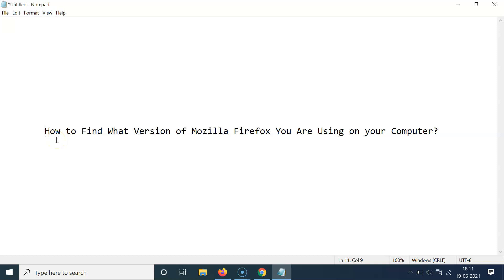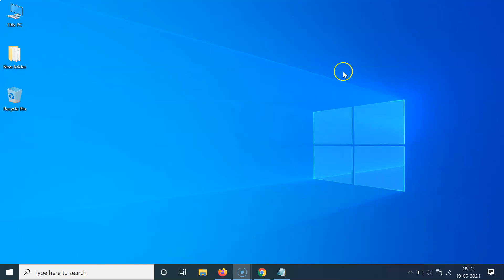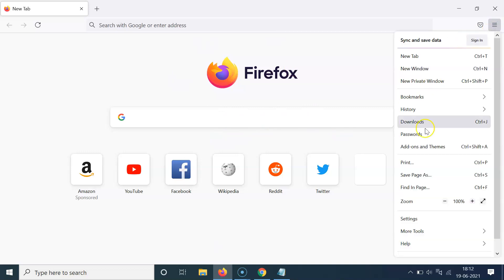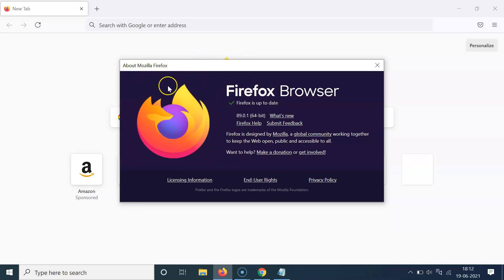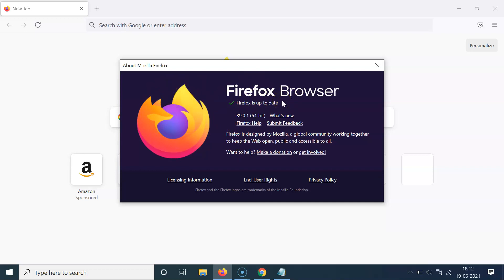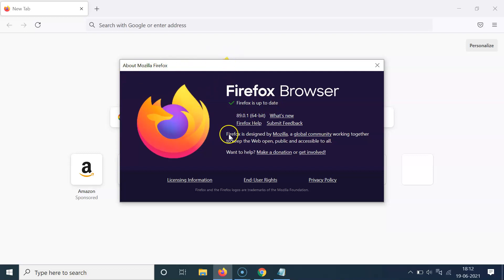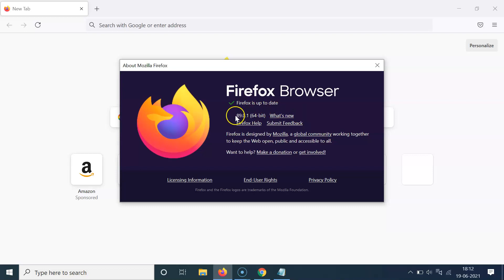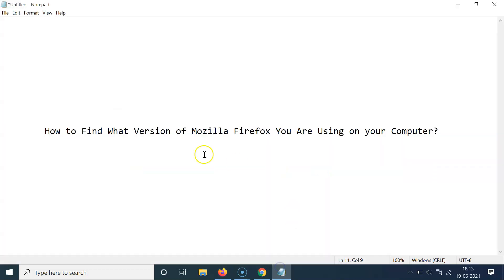How to Find What Version of Mozilla Firefox You Are Using on your Computer?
In this Video, I will show you 'How to Find What Version of Mozilla Firefox You Are Using on your Computer.'